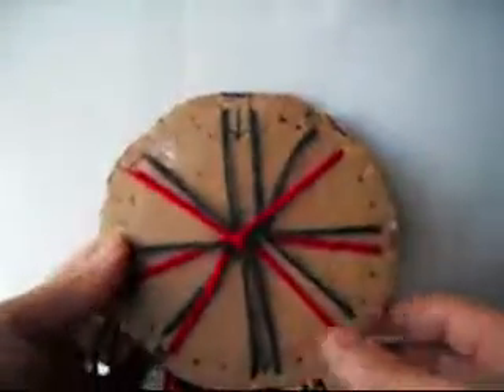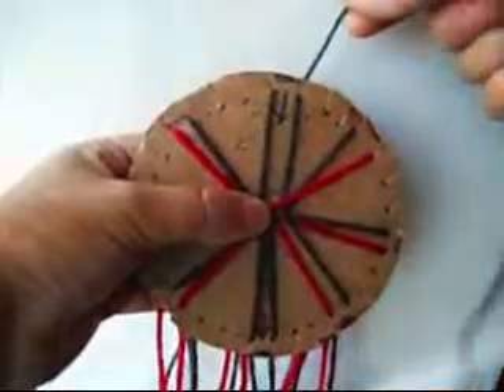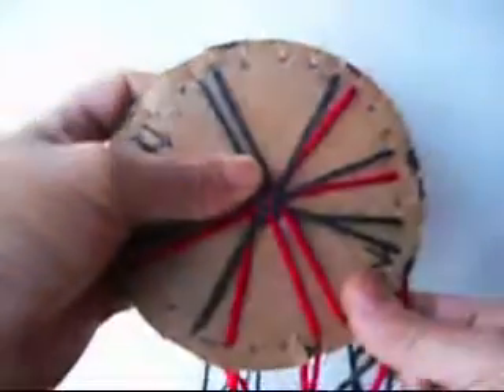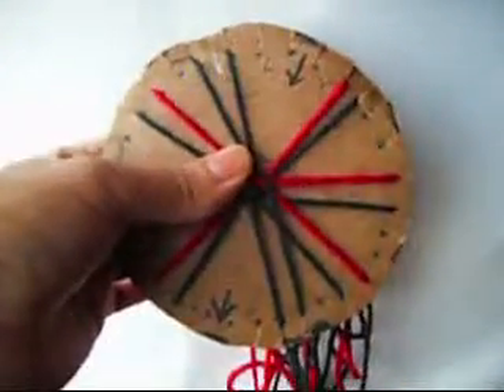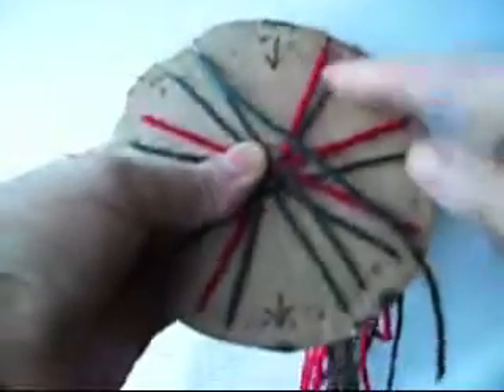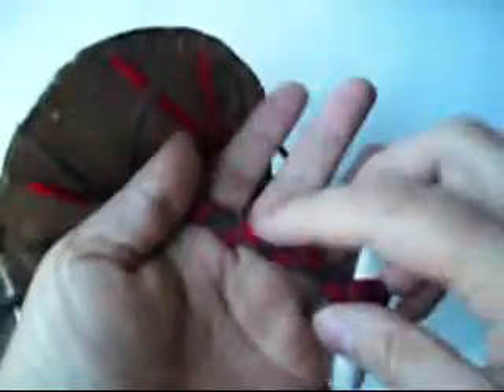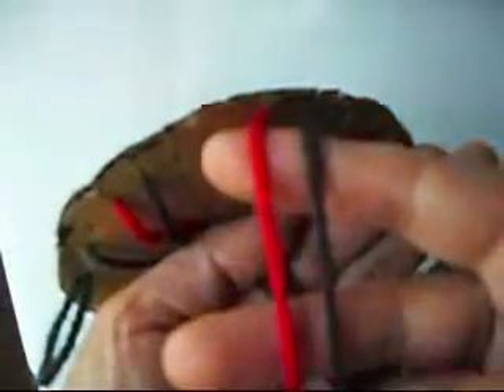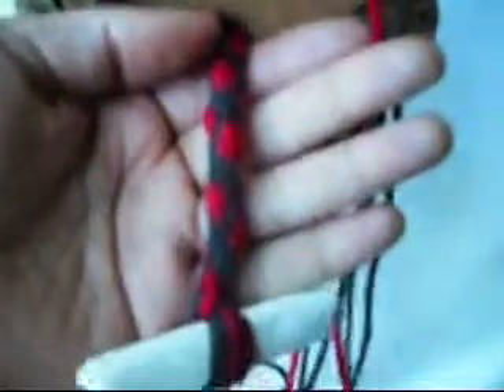How to Make A Friendship bracelet With Diamonds Form